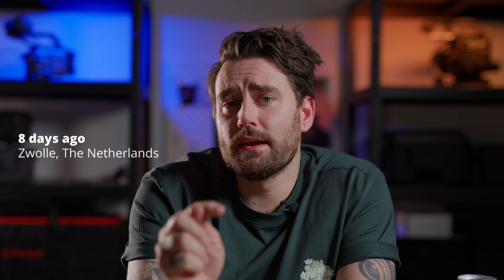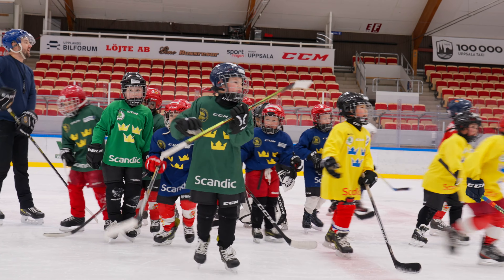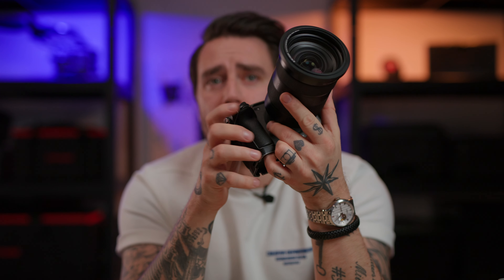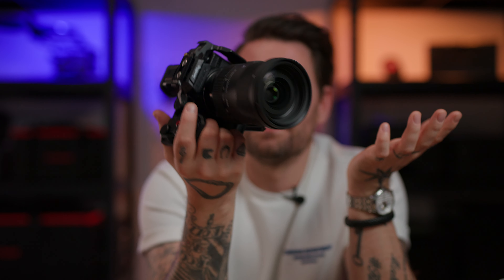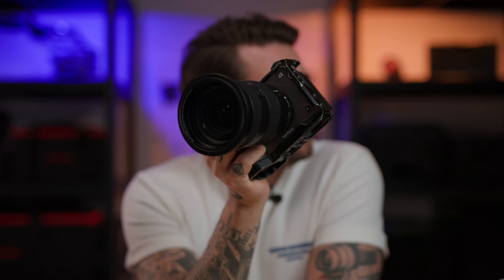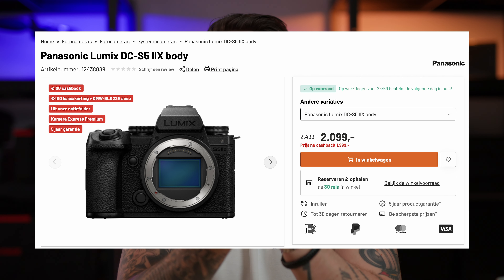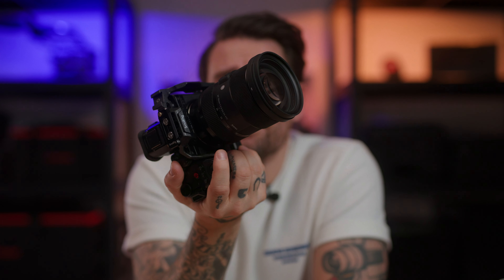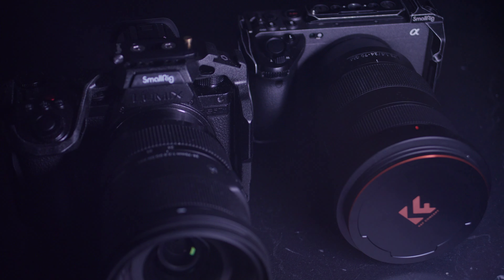Sony Fx3 Vs The Lumix S5 Ii X: Which Camera is Right for You?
Sony FX3
Lumix s5 ii x

MY GEAR THAT I USE ↓↓↓
BEST VLOGGING CAMERA IN 2024
MY MOST USED LENS
MY NARRATIVE STUDIO/DOC CAMERA
BEST GIMBAL OUT THERE
GREAT LOW LIGHT LENS
MY FAVORITE DRONE
BEST VLOGGING MIC
BEST OVERALL MIC
BEST LIGHT FOR YOUTUBE
MY ON CAMERA MONITORS
GREAT CINEMA TRANSMISSION

OVER 700,000 VFX / MOTION GRAPHIC ASSETS🙏🏻 📸

NACHTEGAALSTRAAT 2-41
8011BV ZWOLLE
THE NETHERLANDS

Today's video is all about finding the perfect tool for your creative work. I'm putting two amazing cameras against each other: the Lumix S5 II X and the Sony FX3. Why did I ditch one and kept the other?! Find out in the video.

In this fun and informative comparison, we focus on what matters most to you as a content creator:
Video Quality: Looking at color, clarity, and feel.
Features for Creators: Video, photo etc.
I'm keeping it real and practical, just the way you like it. No overly technical jargon, just straight-up advice from one creator to another.

TIMESTAMPS:
00:00 Intro
00:53 Why switch from FX3 to S5II X
02:47 S5 II X pros
04:26 What camera should you choose?
05:26 S5 II X autofocus?!
07:14 Image quality, usability and grading
08:20 OPEN GATE, the dream for content creators
10:07 S5II X con
10:48 Outro